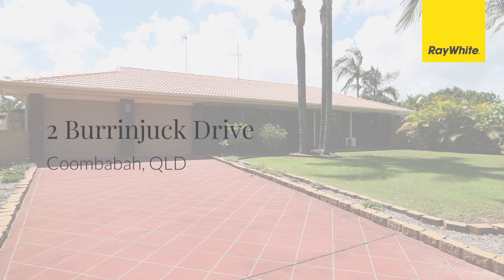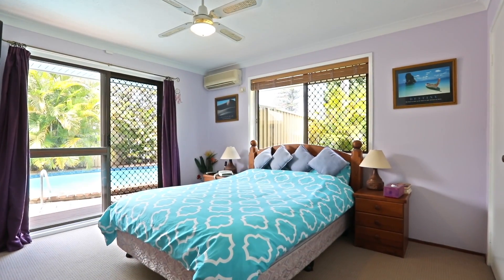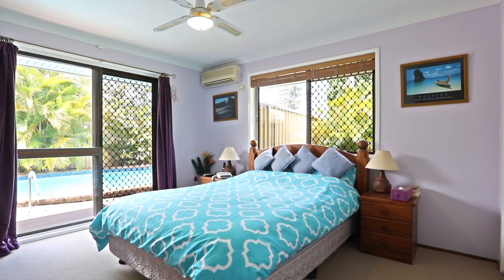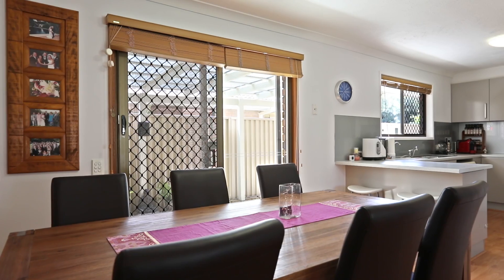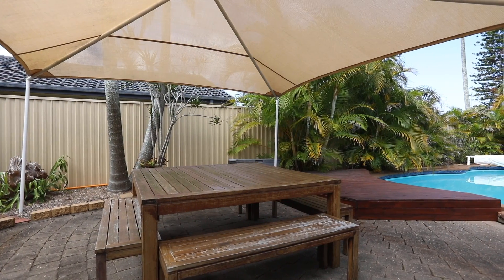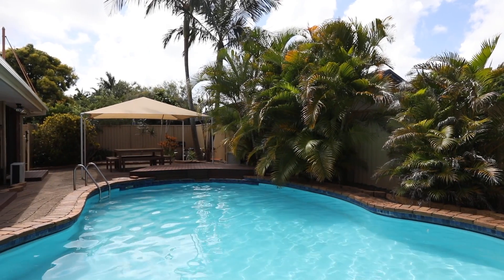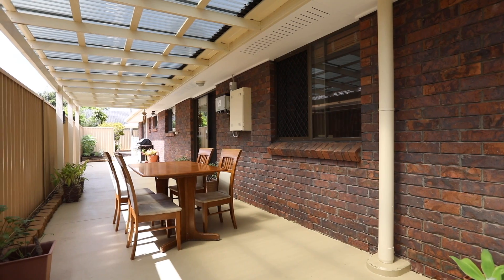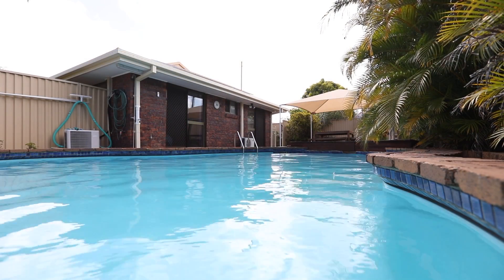2 Burrinjuck Drive, Coombabah QLD 4216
Amazing property set on 659sqm)offering 3 generously sized bedrooms with air-conditioning and Built in robes plus study, modern kitchen with quality appliances, air-conditioned living and dining and an outdoor living area with plenty of room for alfresco dining together with a sparkling inground pool.In Coombabah, one of Gold Coats hidden Gems, well known for its close proximately to popular walking and bike tracks, canals, beaches, marinas and shopping.2 Burrinjuck Drive, Coombabah.